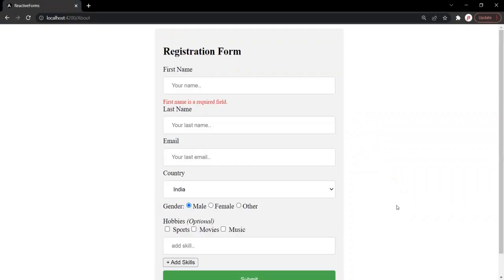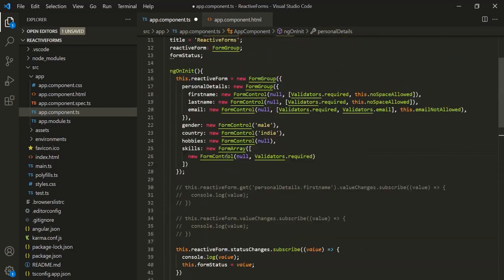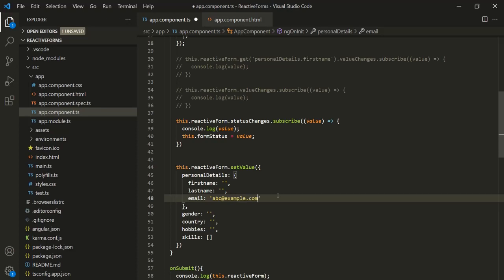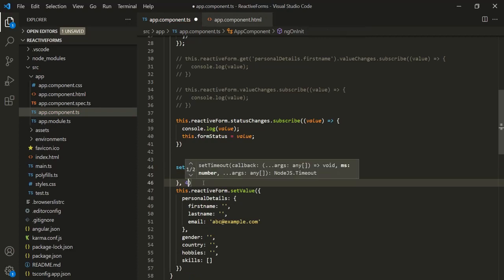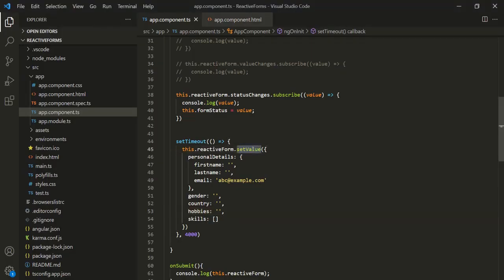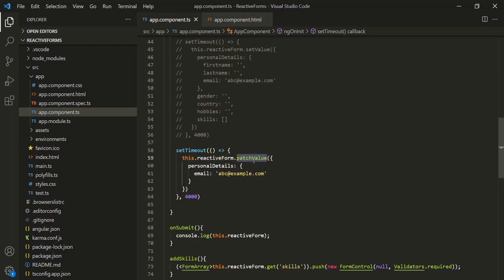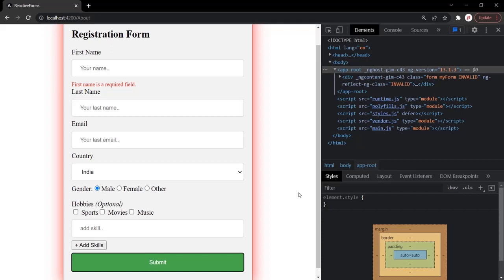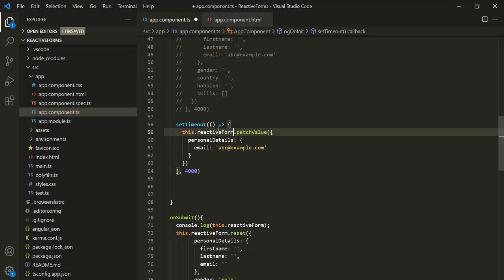setValue() & patchValue() methods | Reactive Forms | Angular 13+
In this lecture, you are going to learn about setValue and patchValue method in reactive forms and what is its use and the difference between them. Both setValue and patchValue method is used to set values for form control.

When we use setValue to set values for form control, we need to pass the exact structure of form object and form group to setValue method. If the structure does not match, angular will throw an error. So, we can use setValue method, when we want to set value for all the form controls in a form.

On the other hand, we can use patchValue when we want to set value for some of the form controls. Here, we do not need to pass the exact structure of form object or form group. Instead, we can pass the structure of form control whose value we want to set.

Let's understand the use of setValue and patchValue methods with an example in a reactive form.

DOWNLOAD SOURCE CODE FOR THIS SECTION HERE: